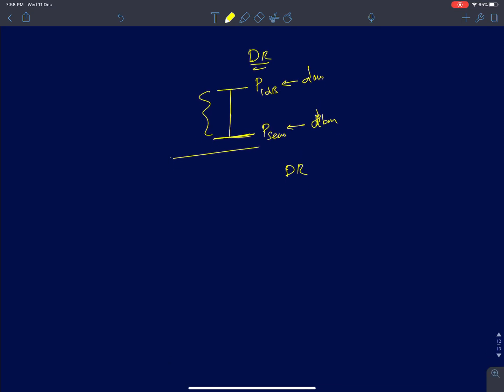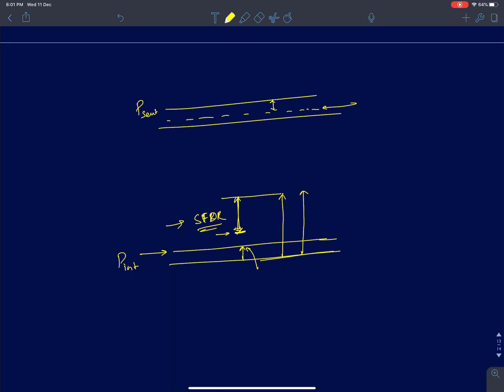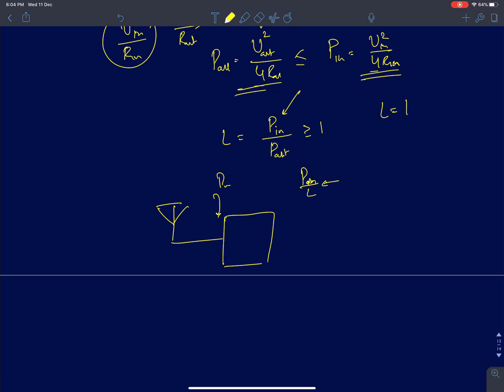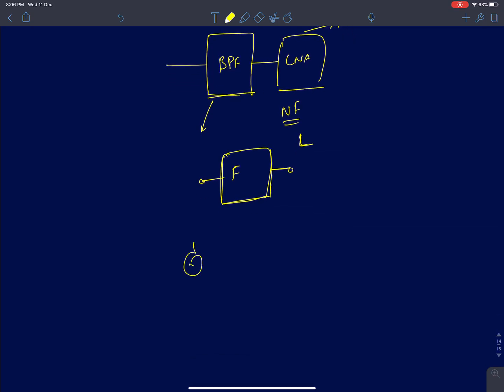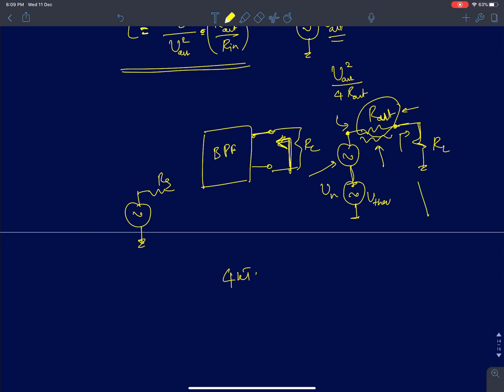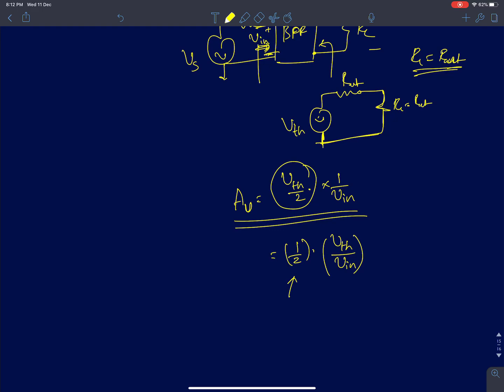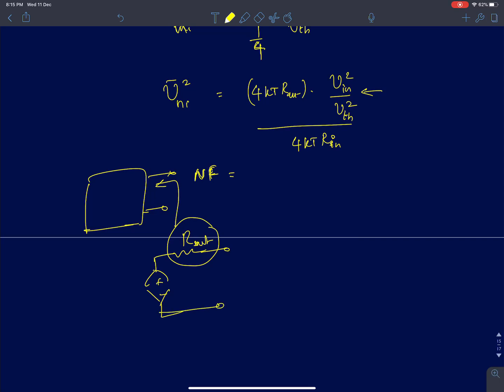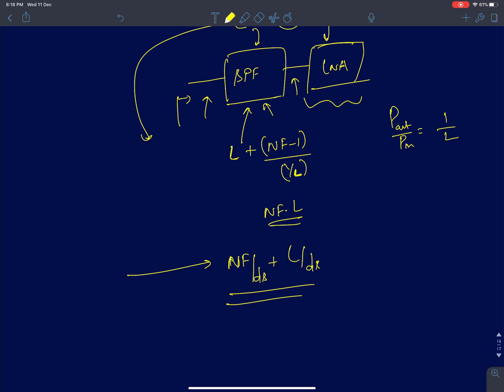RF compre tips3